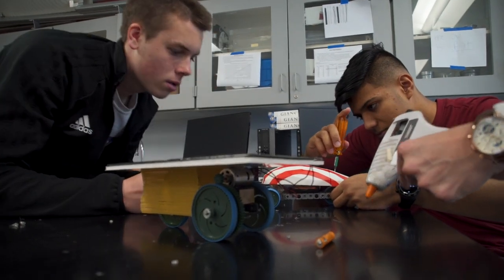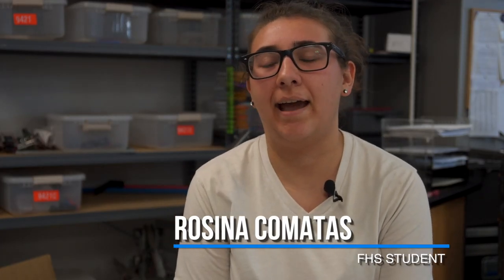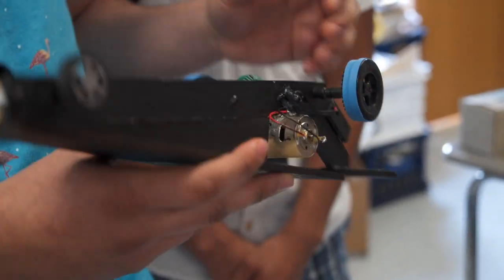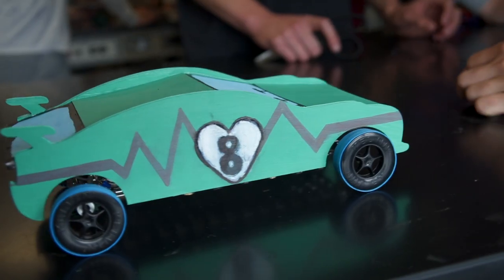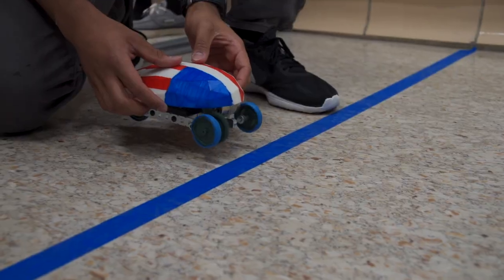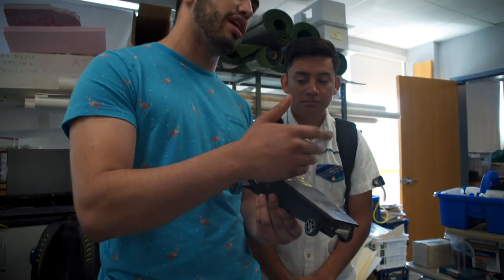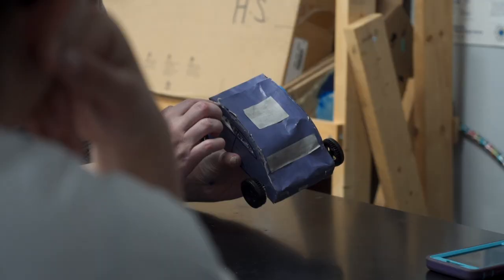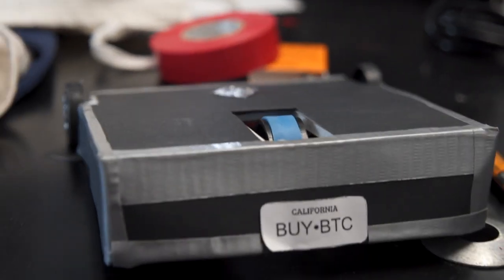Engineering by Design at Framingham High School